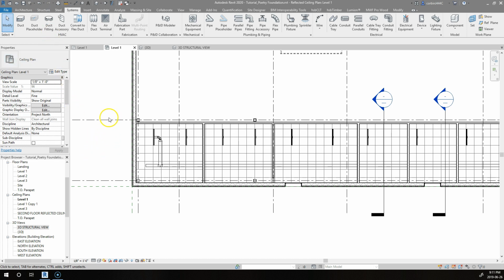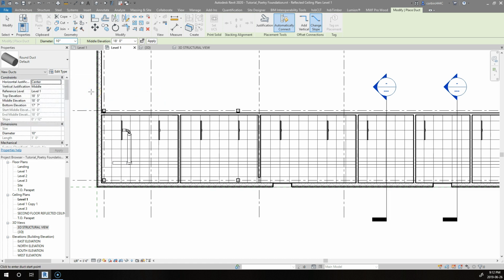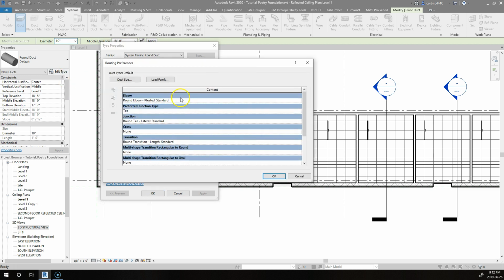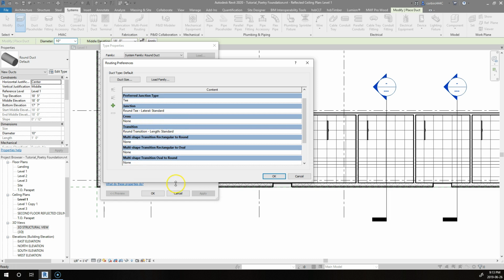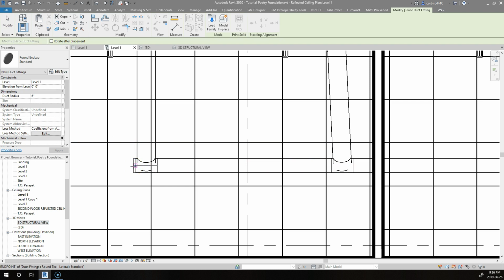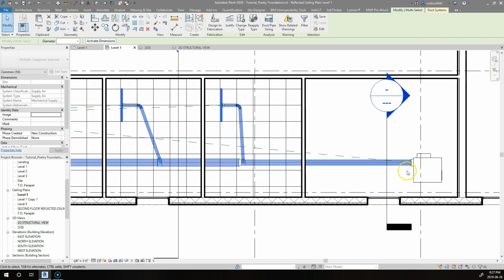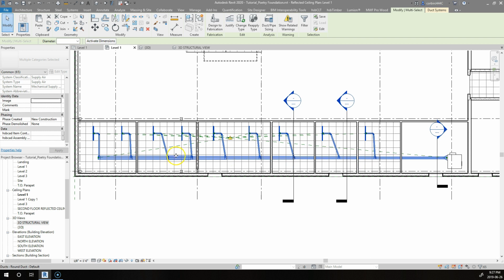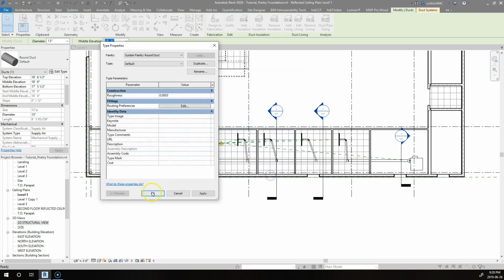Size Ducts and Place Diffusers — Revit